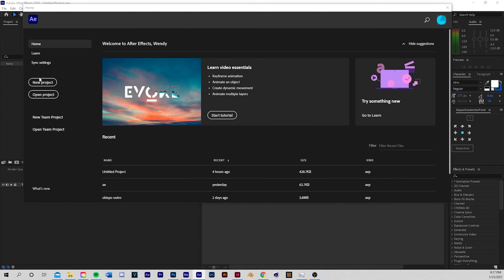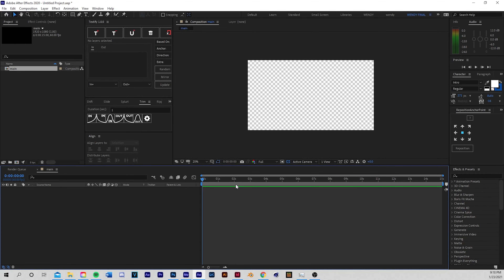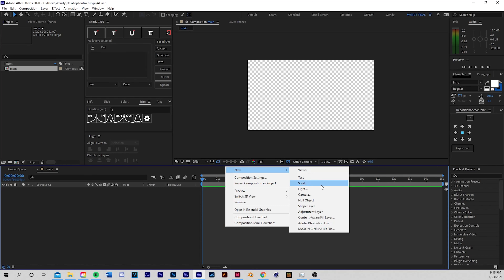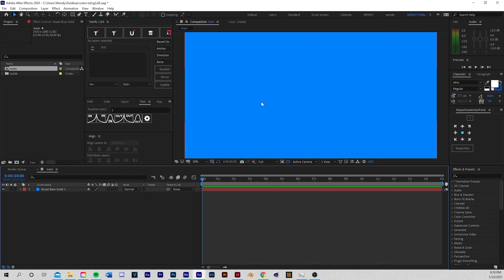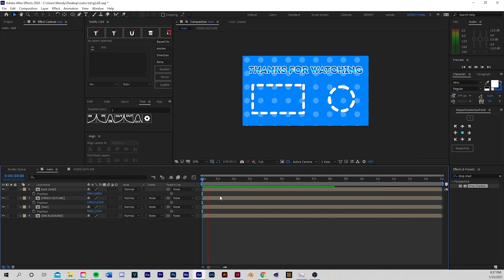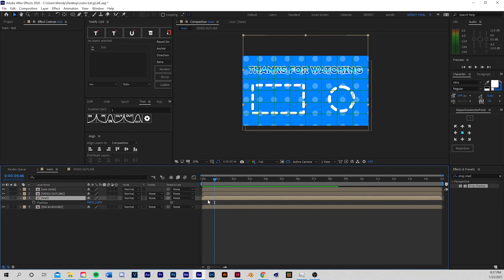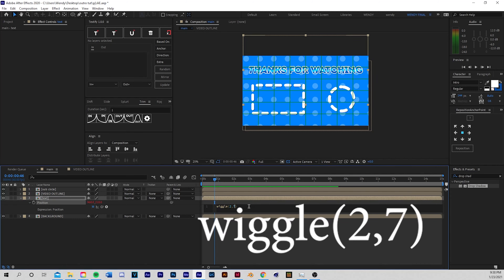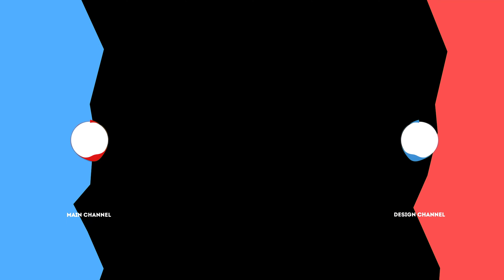HOW TO MAKE A SIMPLE ANIMATED OUTRO IN AFTER EFFECTS! (TUTORIAL)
Hello today we go over how to make  A SIMPLE ANIMATED OUTRO IN AFTER EFFECTS! (TUTORIAL)
INFO:
Programs I use: After Effects, Premiere Pro,  Cinema 4D, Sony Vegas
⋆ Intros, outros, etc. are free for a limited time so comment if you want something!
⋆⋆ REQUIREMENTS ⋆⋆
 -⋆ YOU ⋆MUST⋆ LINK MY CHANNEL WHEN YOU USE THE INTRO
 - ⋆ COMMENT NAME, COLOR, SONG YOU WANT
TIME STAMPS:
0:00 - INTRO
0:13 - COMPOSITION SETTINGS
0:42 - CREATE BACKGROUND
4:38 - TEXT
12:12 - VIDEO OUTLINE
15:05 - SUBSCRIBE OUTLINE
18:51 - WIGGLE EFFECT
19:15 - OUTRO

⋆ A bit about me: I am a videographer, video editor, and graphic/motion designer with 5+ years of experience using Adobe Creative Suite and other programs such as Cinema 4D.

Si desea comunicarse conmigo para consultas comerciales o tiene una pregunta, deje un comentario o envíeme un mensaje a través de mi instagram: @wendy.obispo

⋆ UNDER THE COPYRIGHT, DESIGNS AND PATENTS ACT 1988, I HAVE FULL LEGAL PERMISSION TO TERMINATE ANY CHANNELS WHO ILLEGALLY DOWNLOAD, AND OR USE MY WORK WITHOUT WRITTEN CONSENT. ⋆

⋆ BAJO LA LEY DE DERECHOS DE AUTOR, DISEÑOS Y PATENTES DE 1988, TENGO PERMISO LEGAL COMPLETO PARA TERMINAR CUALQUIER CANAL QUE DESCARGUE ILEGALMENTE O USE MI TRABAJO SIN CONSENTIMIENTO POR ESCRITO. ⋆